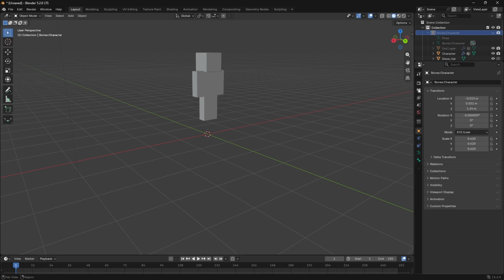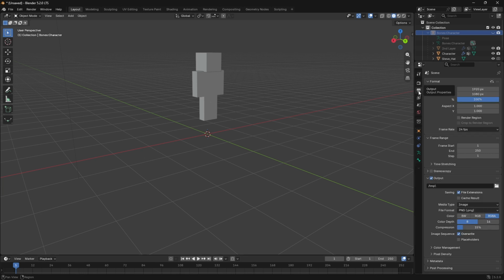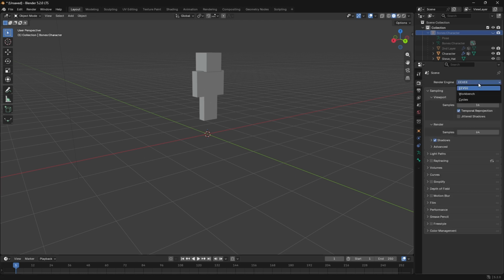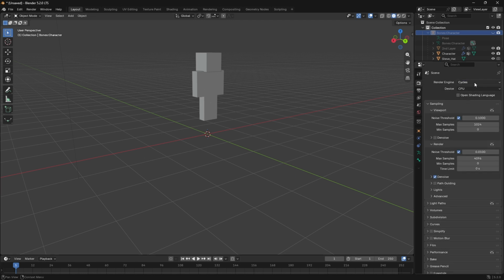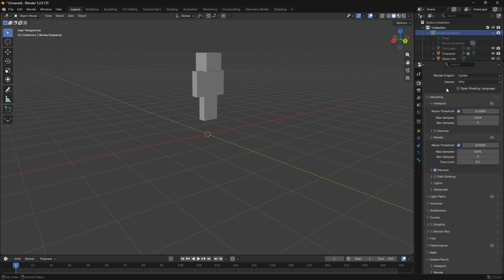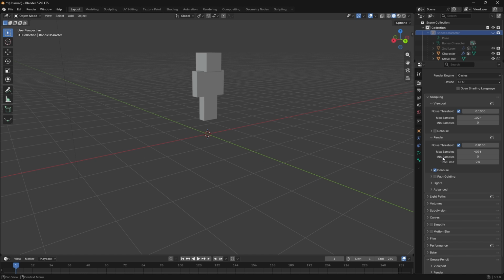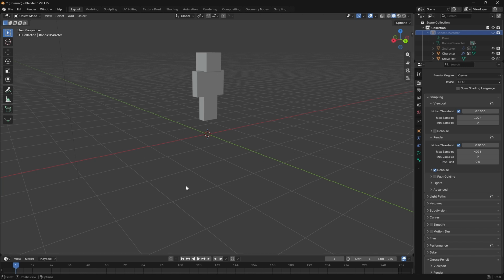how to denoise a render in blender 2026 full g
How To Denoise A Render In Blender (2026) - Full Guide*

In this video, we’ll show you how to denoise a render in Blender in 2026 to reduce noise and create cleaner, more professional-looking images and animations. Whether you're rendering with Cycles or Eevee, this step-by-step tutorial will explain the best denoising methods available in Blender.

This full tutorial will guide you through enabling viewport and render denoising, selecting the appropriate denoiser, adjusting sampling settings, configuring render properties, and exporting cleaner final renders. We’ll also explain how denoising affects image quality and render speed.

We’ll also cover common denoising issues such as blurry details, over-smoothed textures, fireflies, noisy shadows, insufficient samples, and render artifacts. These tips will help you balance render quality and rendering time for the best possible results.

Whether you're a beginner, animator, product designer, or professional 3D artist, this guide will help you denoise renders in Blender successfully in 2026.